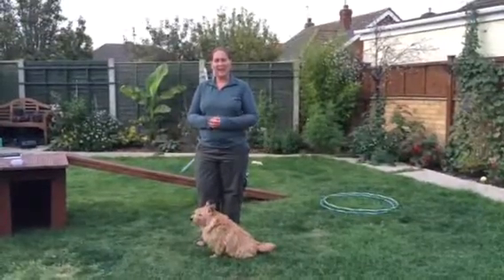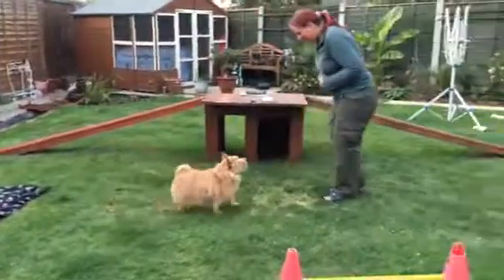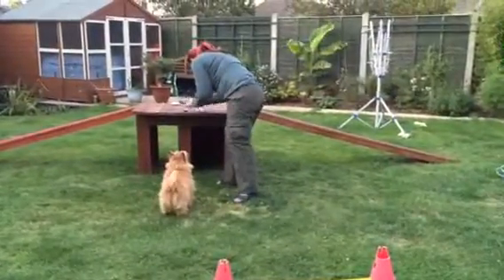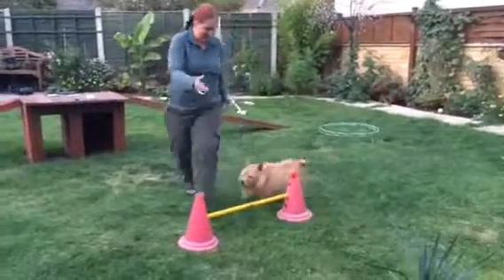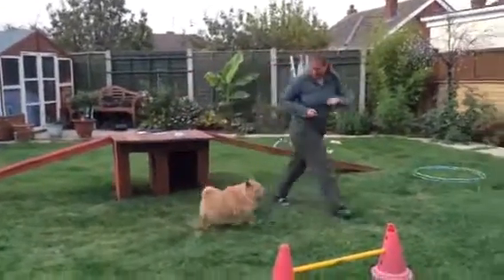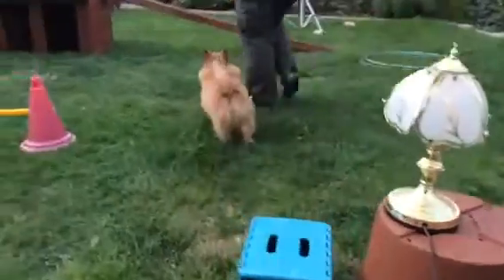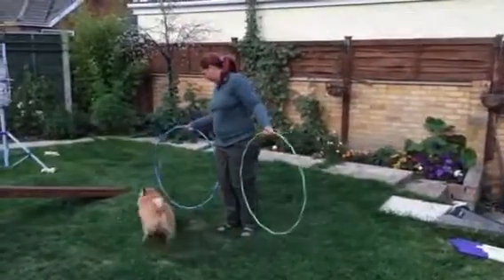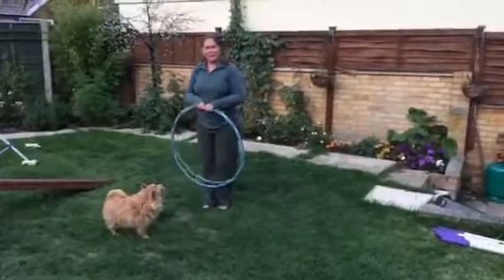JOE NUTKINS CDTI FIVE TRICKS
Five tricks with Taylor intermediate and advanced to demonstrate towards my application for CDTI.
Send to bed, jump through arms, directional jumps, turn on light, double hoop jumps.